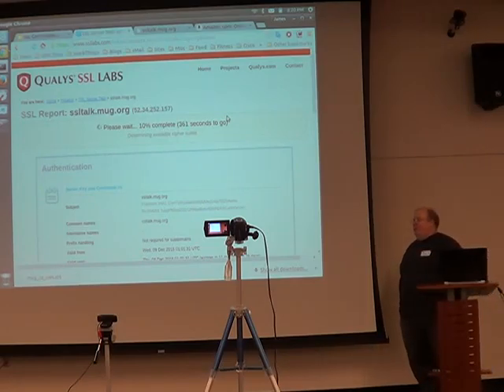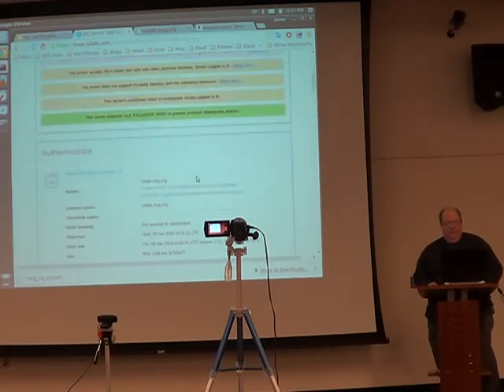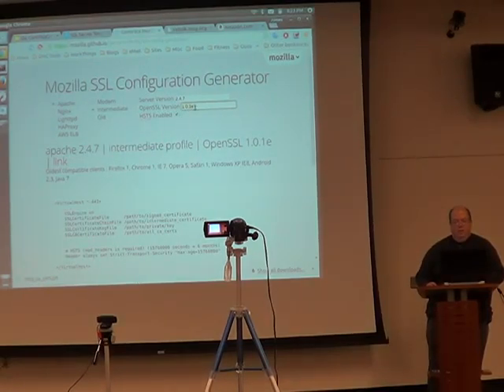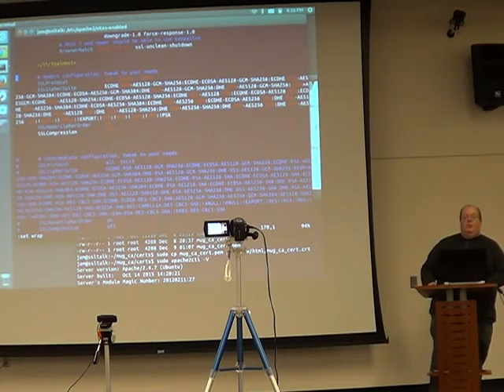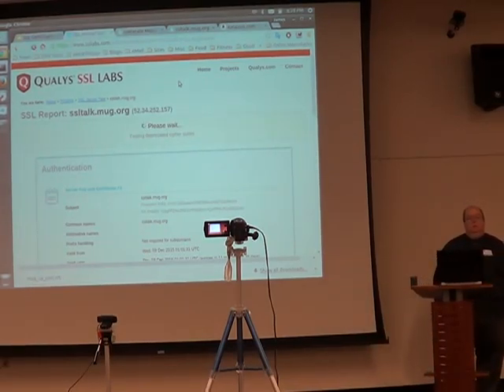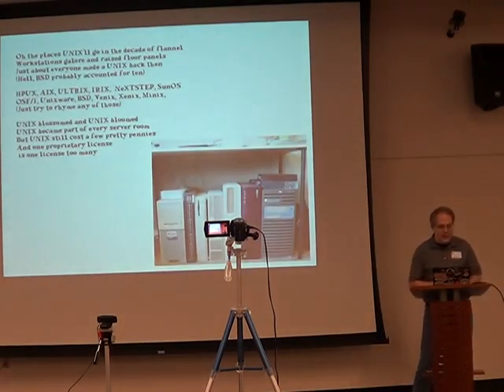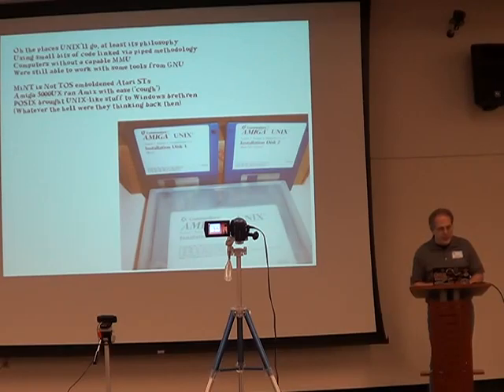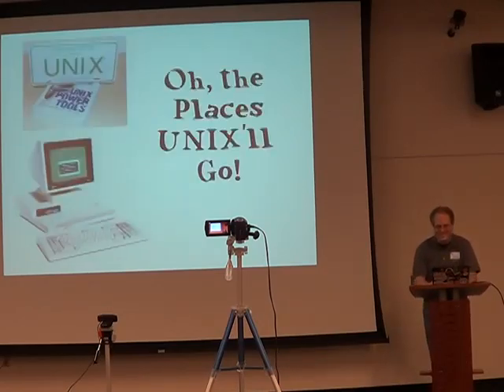MUGORG 201512 SSL Certs 4of5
December 8th 2015 - MUG Meeting
Regular MUG Meeting

We meet at 6:30pm on the second Tuesday of each month at the Farmington Community Library.

Topics Include:

SSL Certificates… What are they,how do you create them and why would you want to?

This month we’ll dig in and explain what certificates are and using the incredible power of the OpenSSL tool set, we’ll show you how you can create, sign, inspect and test your own certificates.

Wondering what it means to have your certificate self-signed, signed with your own Certificate Authority (CA) or signed by a public CA? We’ll cover that too.

Once we’ve created a certificate, we’ll configure an Apache web server so we can demonstrate how a browser interacts with a secure web server.

This should be a fun, interactive, and informative presentation for anyone who needs to work with or has worked with SSL certificates. With more and more sites requiring SSL it's more important than ever to get your SSL configuration right

About the presenter:

Jim McQuillan has been using UNIX and Linux while developing applications in the healthcare industry for over 30 years. In addition to his day job, Jim has been involved with MUG since 1986 and has also been very active in the world of open source where he founded and leads the Linux Terminal Server Project (LTSP.org).

Oh the places UNIX'll go!

In this light-hearted and humorous presentation we'll take a look at UNIX from its humble beginnings on PDP series machines to the various places UNIX and Linux shows up in the world (and beyond). It's a reminder of how far UNIX has come and where we can go from here.

About the presenter:

Craig Maloney writes these event postings for MUG and can say any ol' bollocks he wants without having anyone to proofread them. By day he works with computers and at night he plays with older computers.

Plus we'll have our regular features: Jobs Looking for People, People Looking for Jobs, and much more! We'll also be meeting for dinner at Red Lobster in Novi after the meeting.